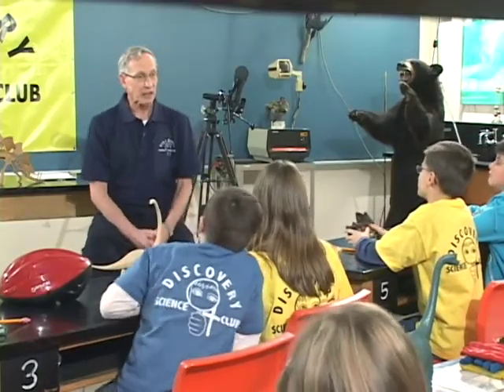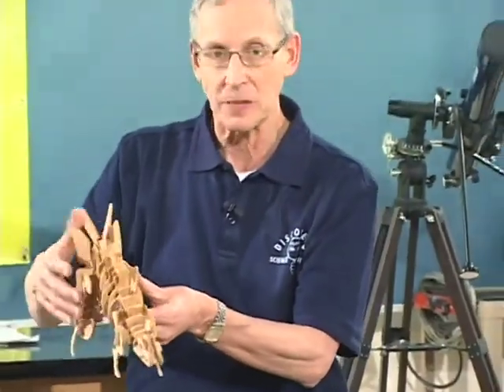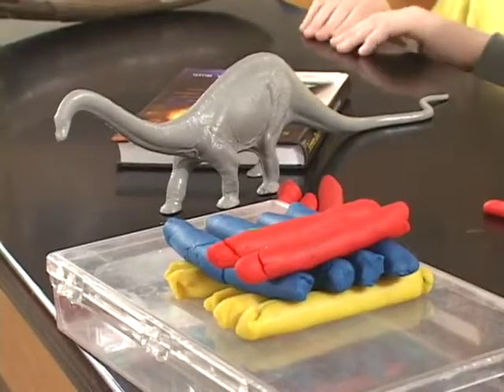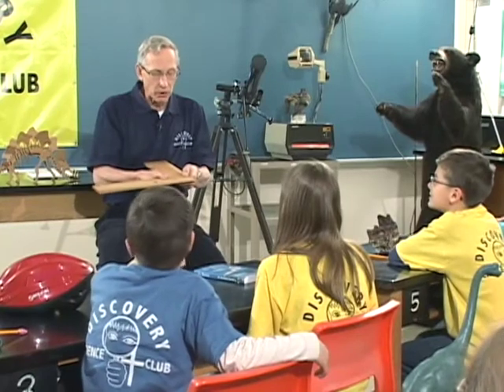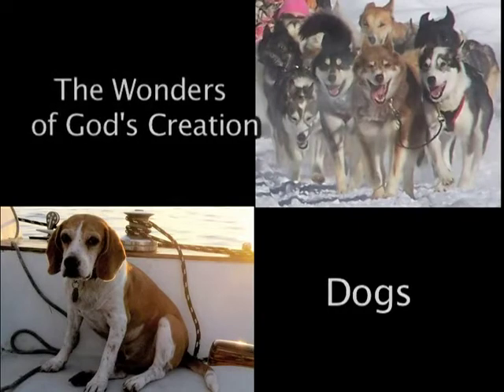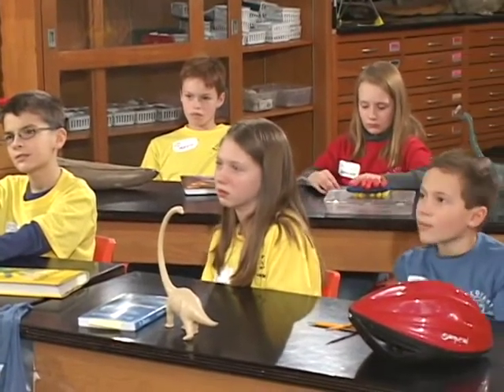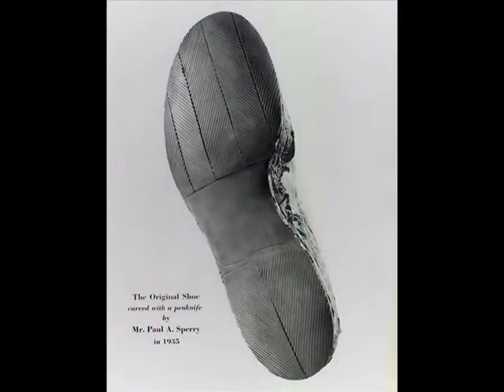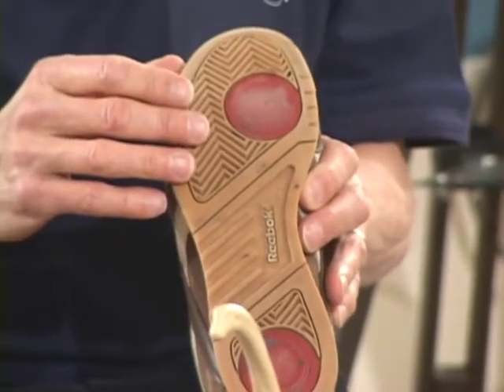Lcem Discovery Science English Dinosaurs